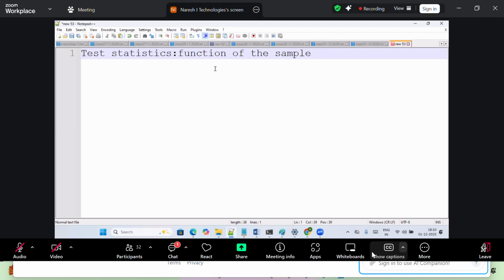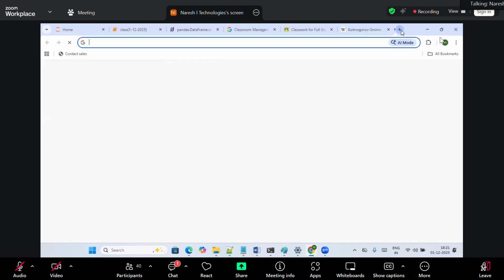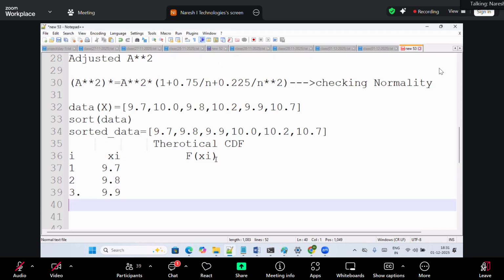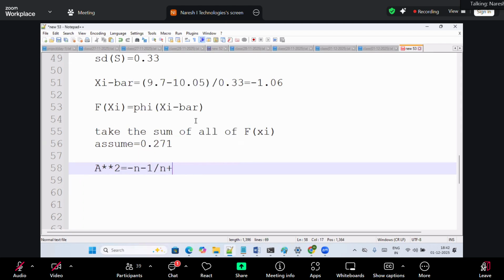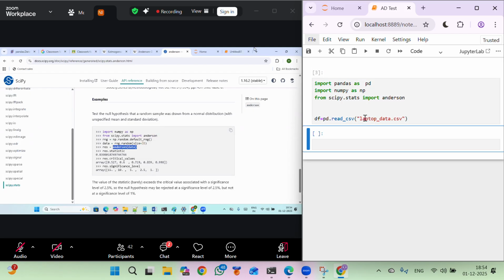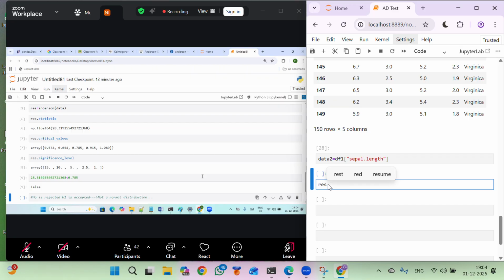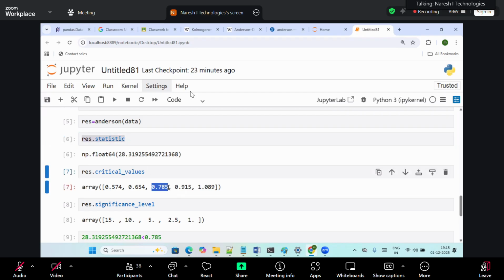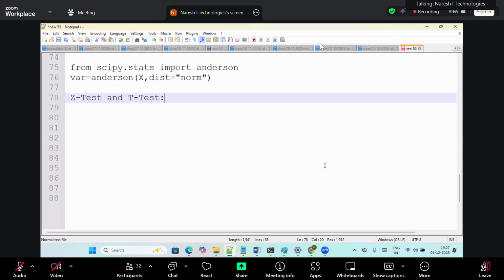2025 12 01